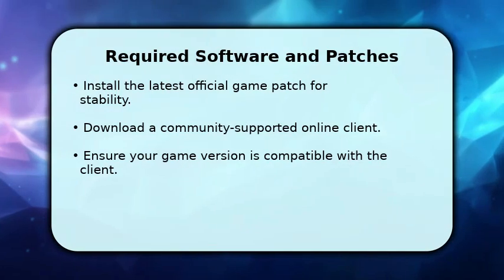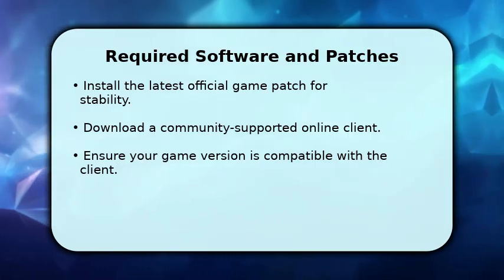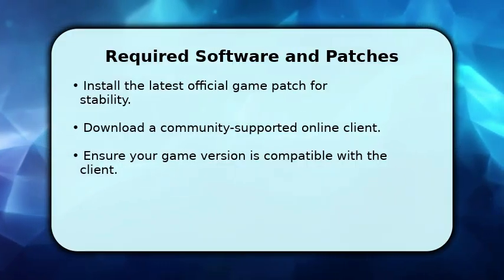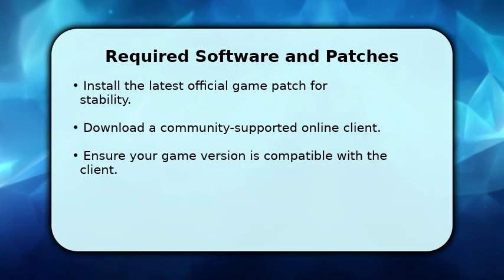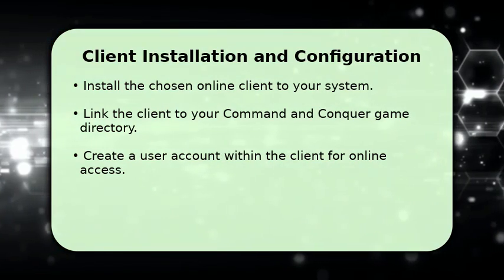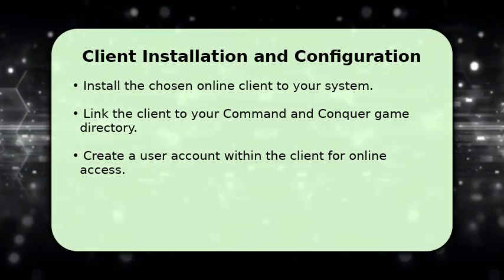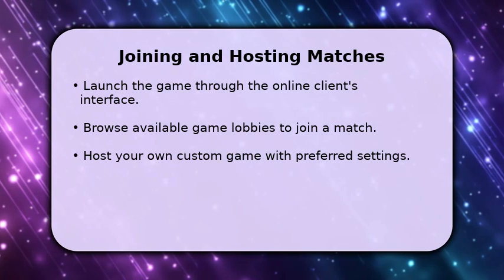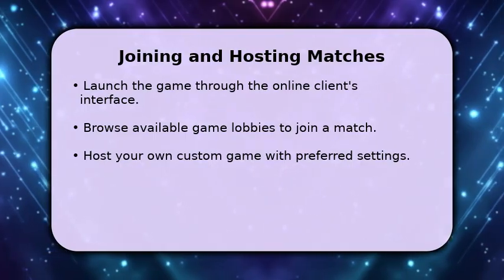How to Play C&C Zero Hour Online (New 2025)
▸ (v) Learn how to play Command & Conquer: Tiberium Wars - Zero Hour online in this step-by-step guide. Get the best tips and tricks for dominating your opponents. From beginner-friendly strategies to advanced techniques, we've got you covered.

Command & Conquer: Tiberium Wars, Zero Hour online gameplay, C&C Zero Hour multiplayer, how to play C&C Zero Hour, C&C Zero Hour tips and tricks, online gaming strategies, C&C Zero Hour beginner's guide, C&C Zero Hour advanced techniques, Tiberium Wars Zero Hour gameplay, C&C Zero Hour online tutorials